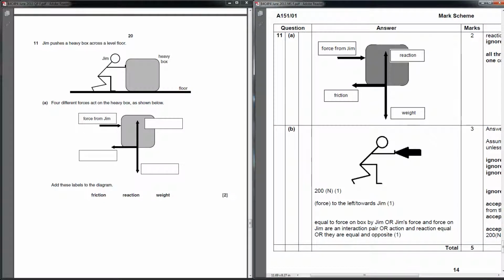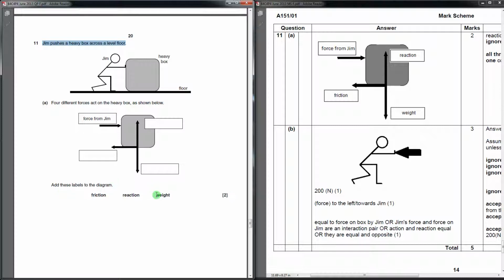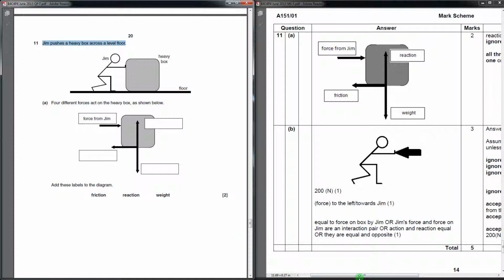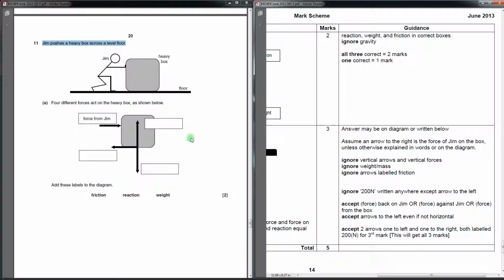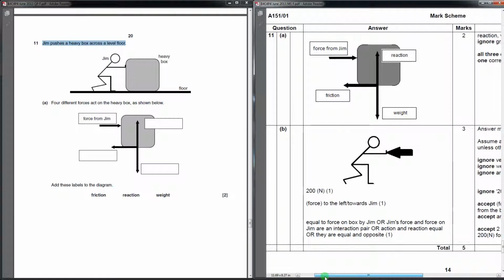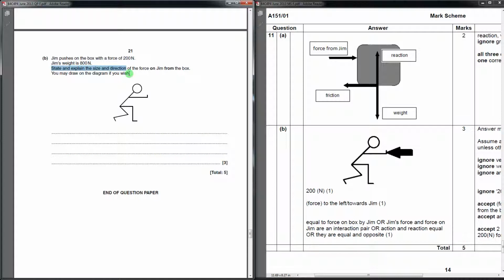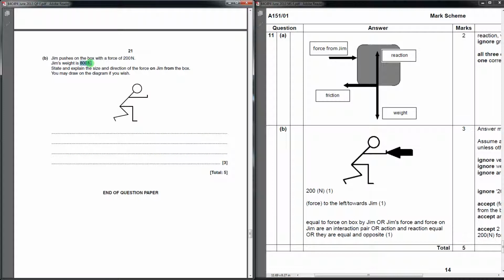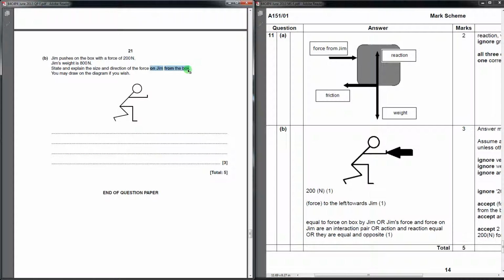Add Mock Qn11 (F)